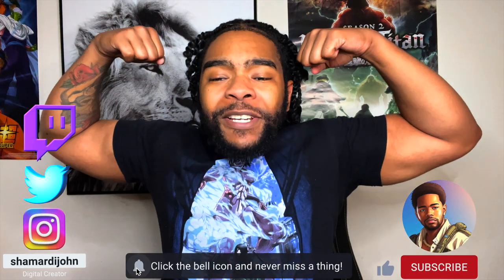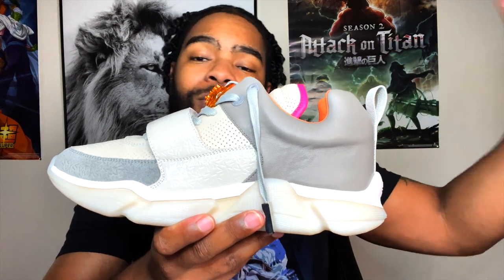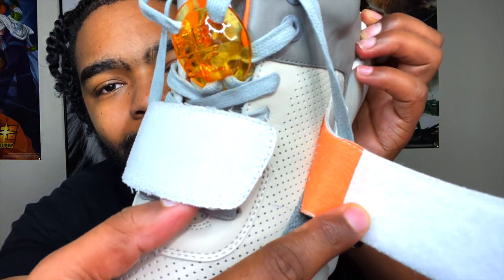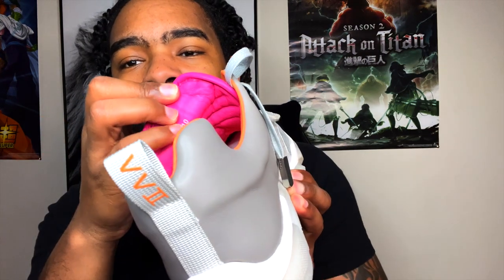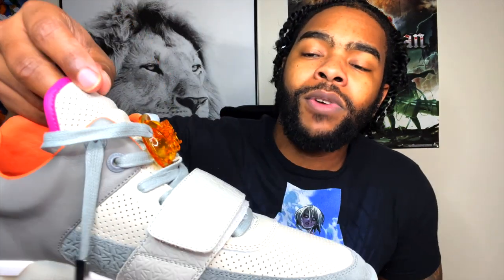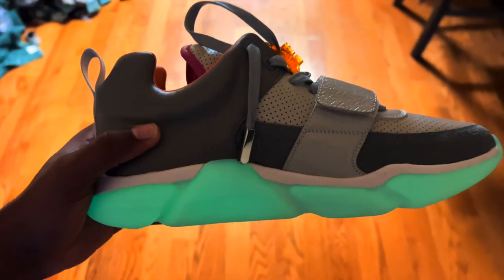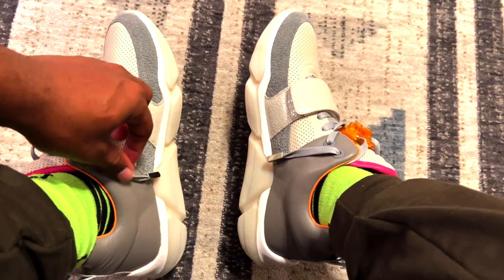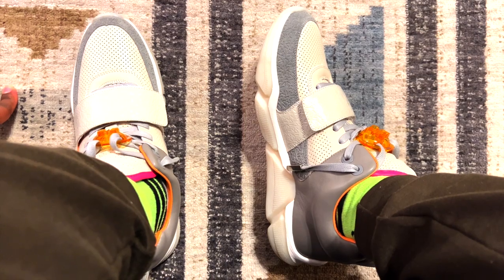SIA Collective VV2 ZEN GREY Review | On Foot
Shoe Review on the Sia Collective VV2 "ZEN GREY"
Brand: SIA Collective
Sia's Instagram: sia_collective

WHAT YOU SHOULD HAVE RECEIVED:

ORANGE FBCC LACE LOCK
4 SILVER AGLETS
4 SCREWS
SCREW DRIVER
SILVER ROPE LACES

IF YOU ARE INTERESTED IN HIS PRODUCTS, FOLLOW HIM ON INSTAGRAM AND TURN ON ALL HIS POST NOTIFICATIONS. READ THE CAPTION/DESCRIPTION OF ANY VIDEO HE POST OF A SHOE AND YOU WILL KNOW EXACTLY ON HOW TO PURCHASE IT!
FYI: HE SELLS OUT FAST SO READ AND BE AWARE!